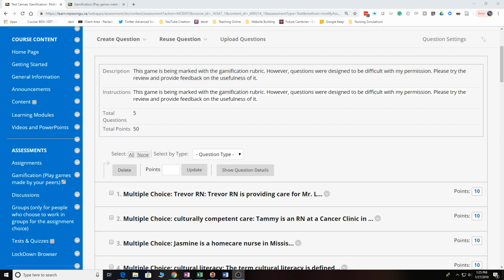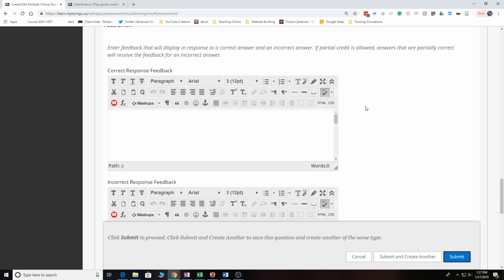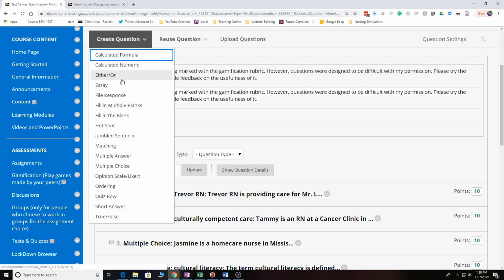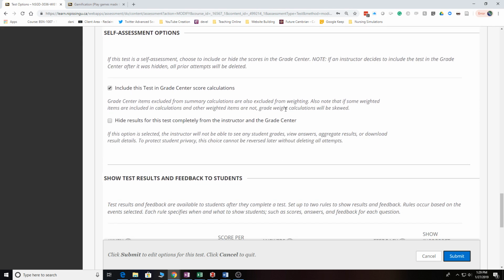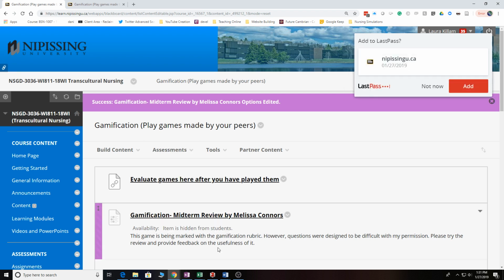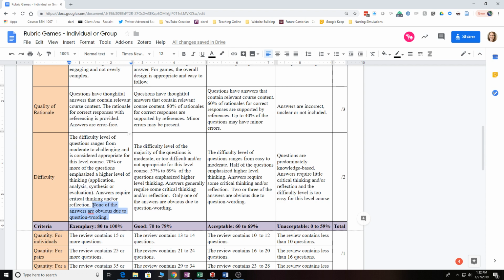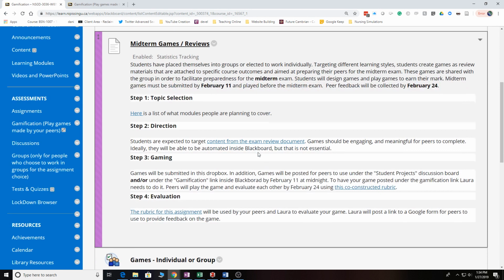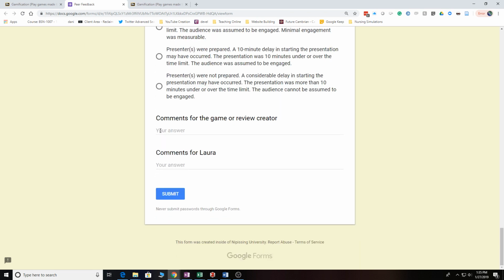Quick Gamification Overview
Research eBook on Amazon

For help with Research - Get my eBook "Research terminology simplified: Paradigms, axiology, ontology, epistemology and methodology"